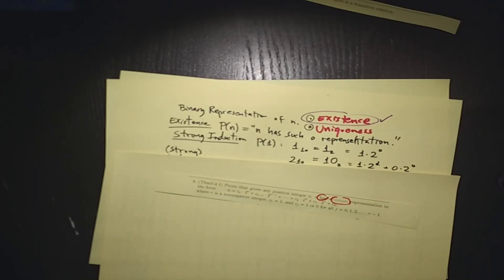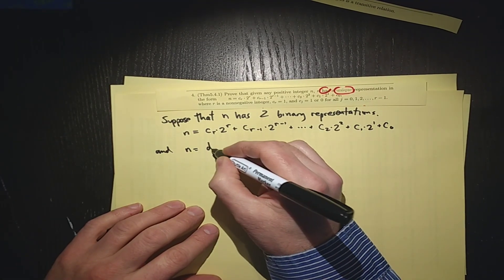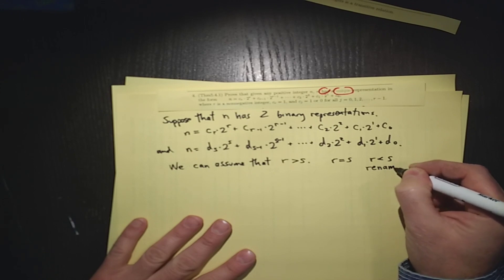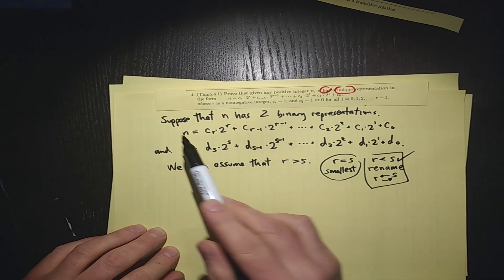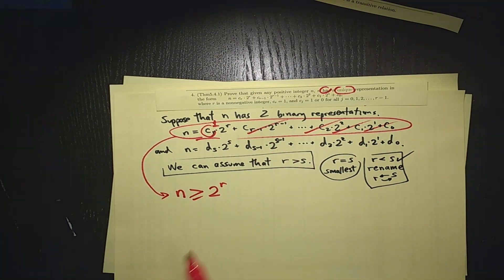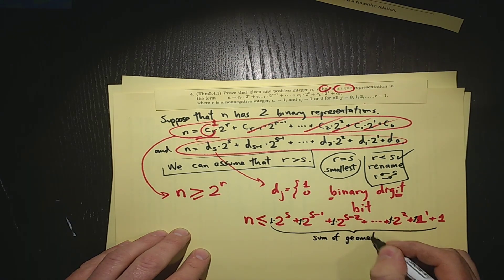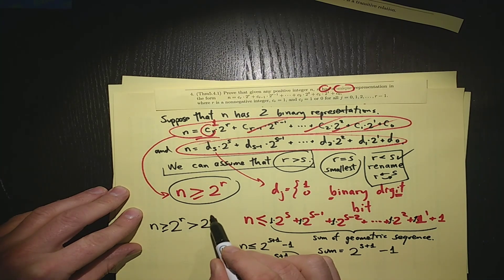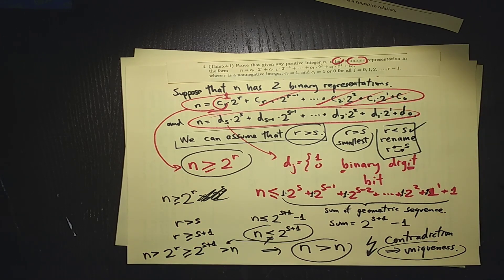Discrete Math: Each positive integer has a unique binary representation, part 2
The uniqueness part is by proof by contradiction.